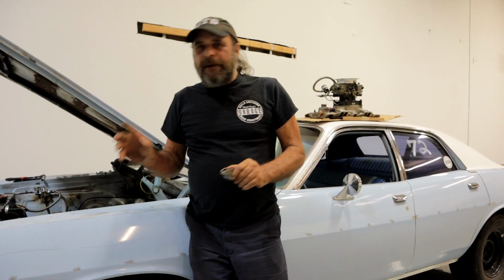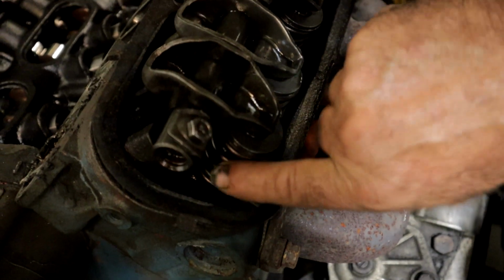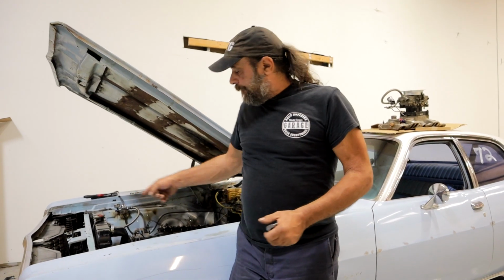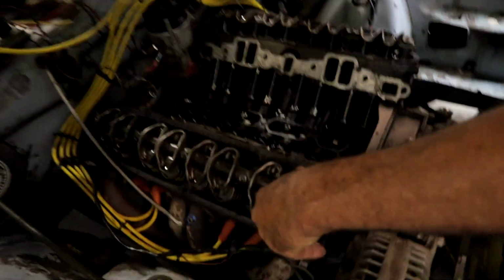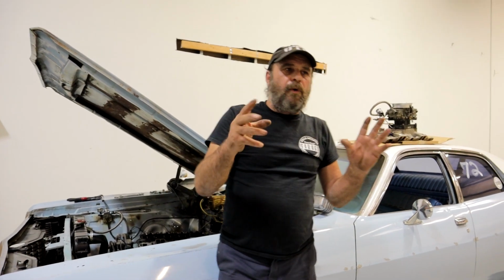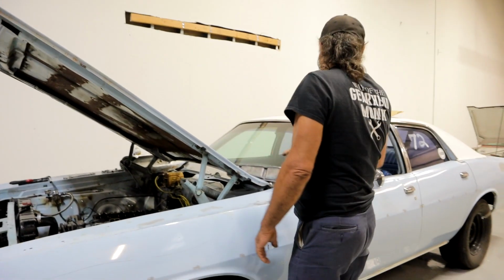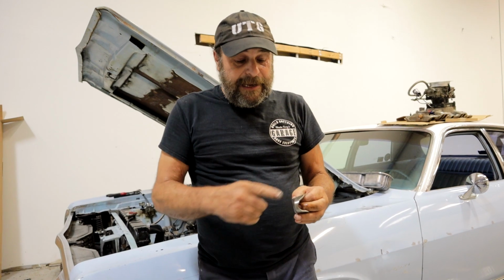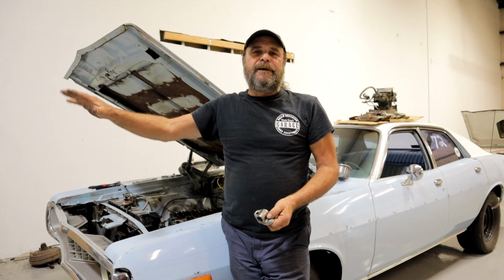Bottle Rocket Rocker Failure Explained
When expensive, top of the line High Performance parts purchased from a great big giant huge household name in the industry can't maintain even the most basic of their functions, stuff is gonna break that never should have broken, and it looks like that was the case here.